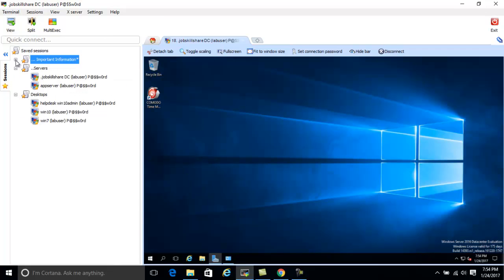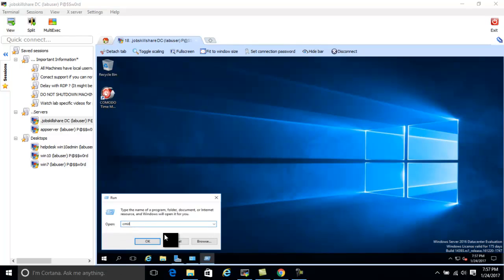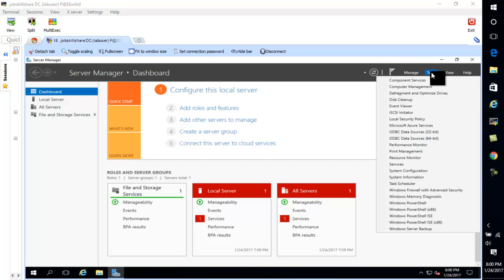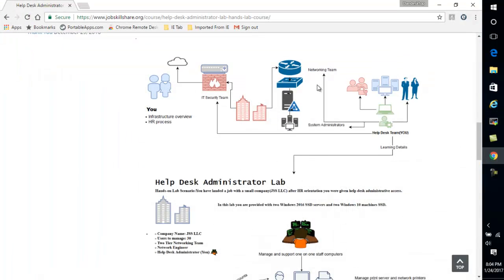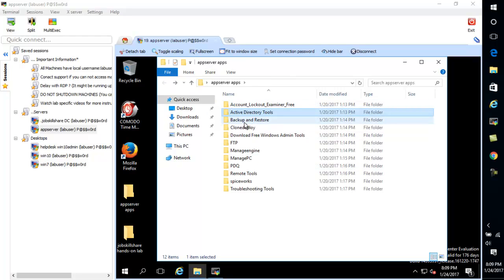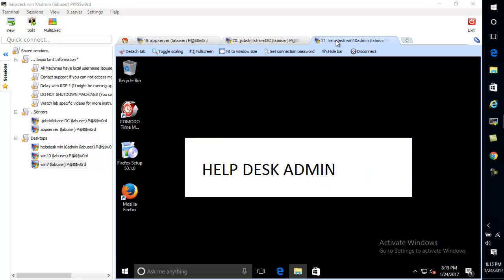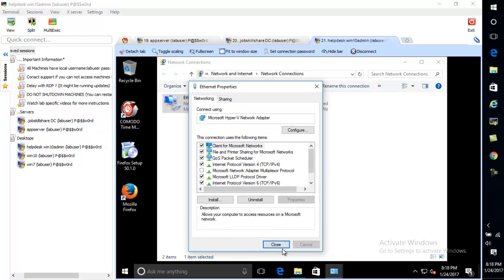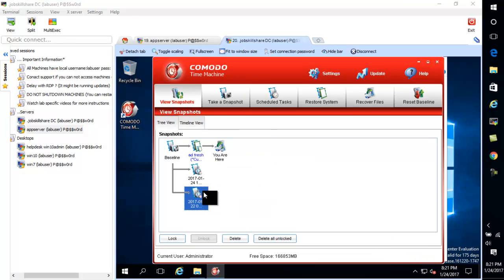Setup up Active Directory for Help Desk Lab